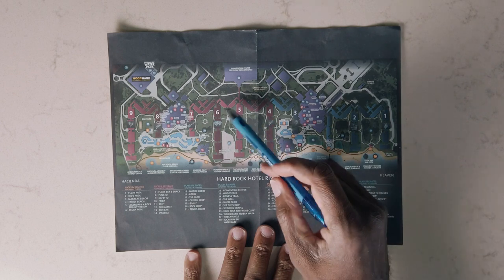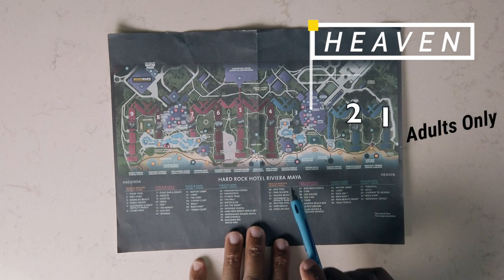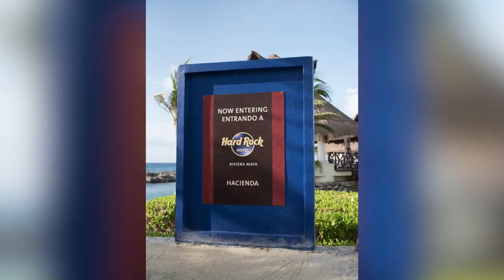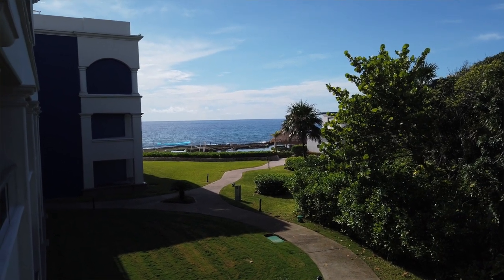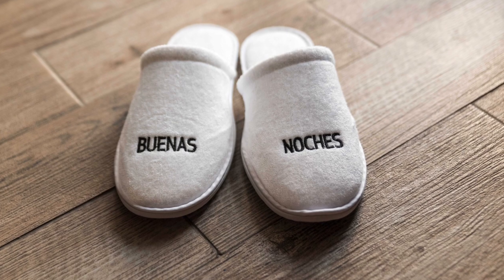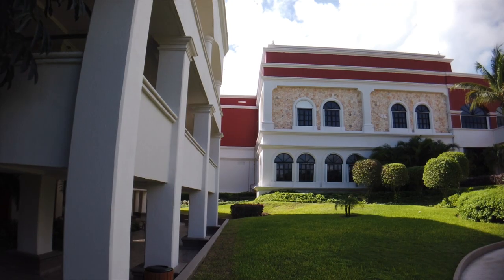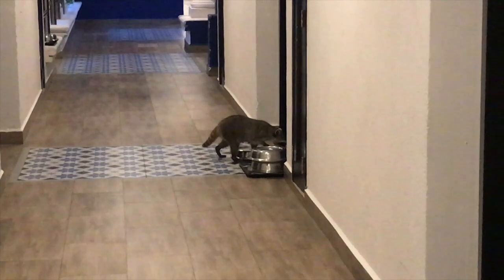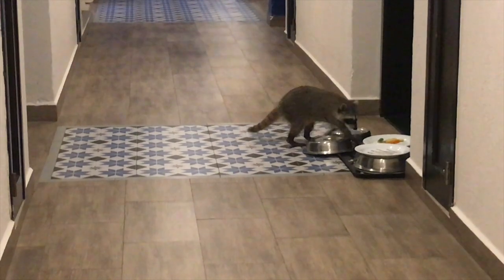Episode #3 "The Accommodations": Warren Hill's Cancun Jazz Festival Review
For the first time, my wife and I attended the 4th annual Warren Hill's Cancun Jazz Festival from October 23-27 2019. In this video I go over our Hard Rock Riviera Maya accommodations.